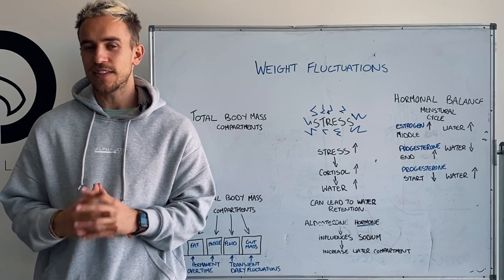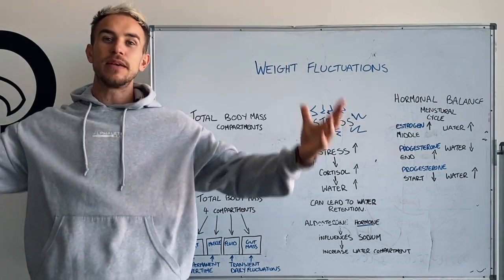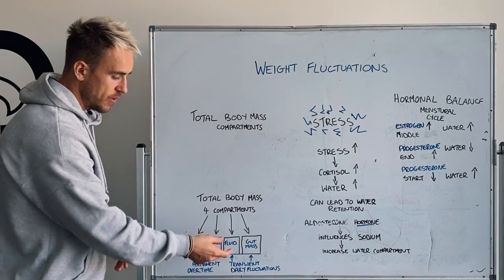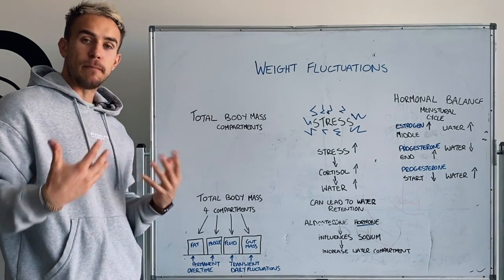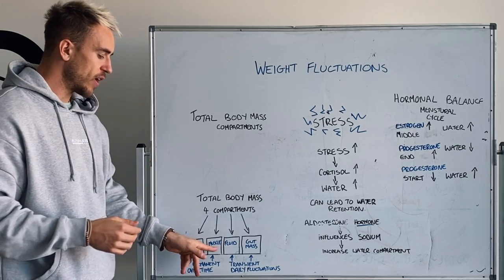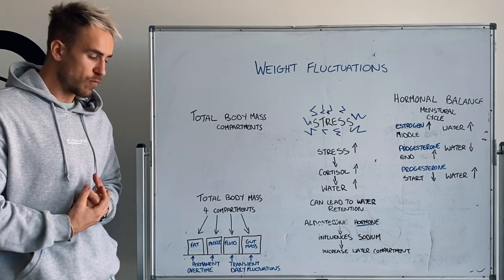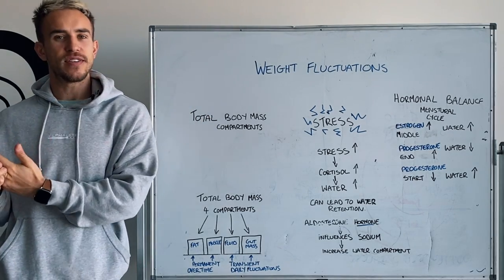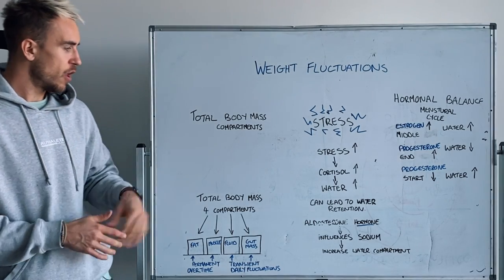Whats with the scale weight?